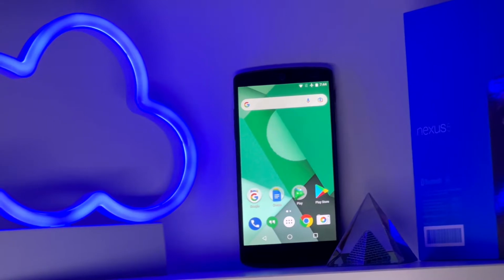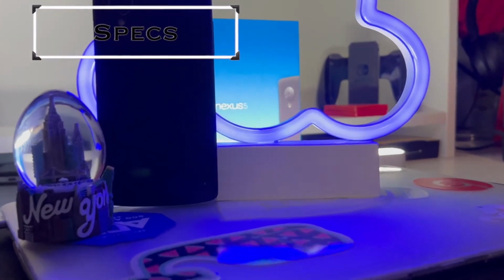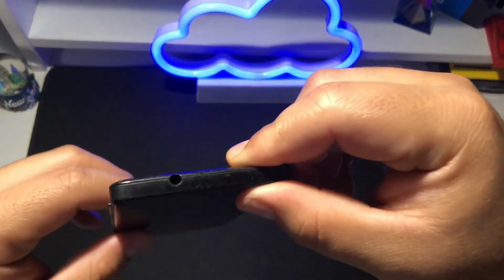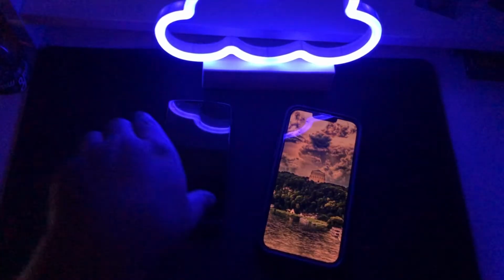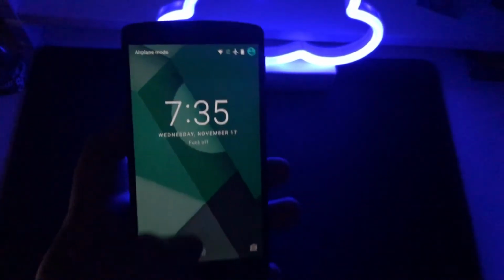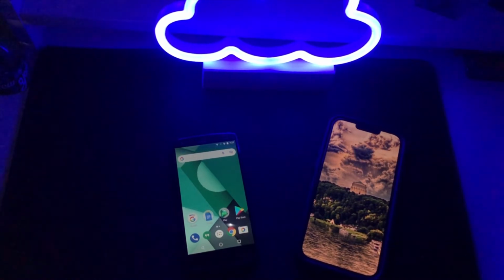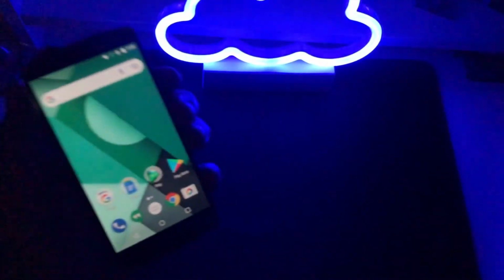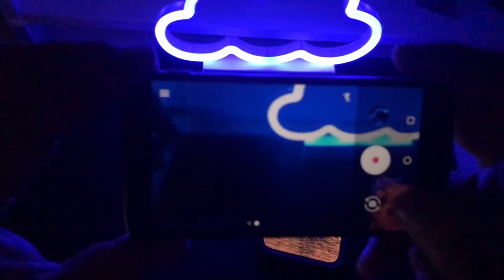Google Nexus 5 8 Years Later! How Is It Holding Up?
A great devices to end the year, Last video of 2021!

--Ps.
Song in the video was produced by me as well